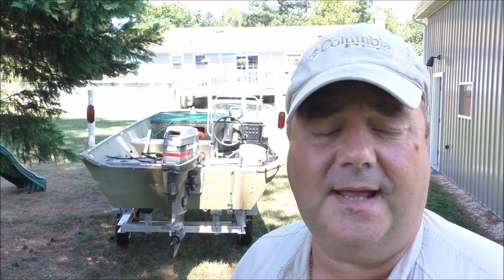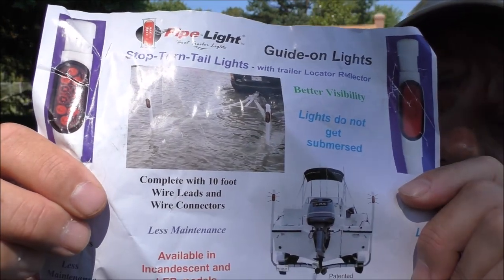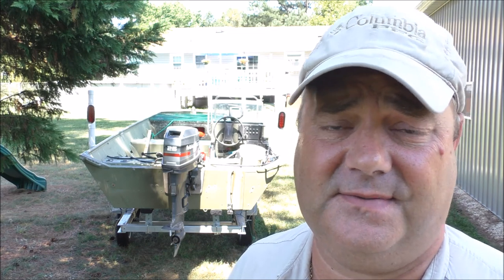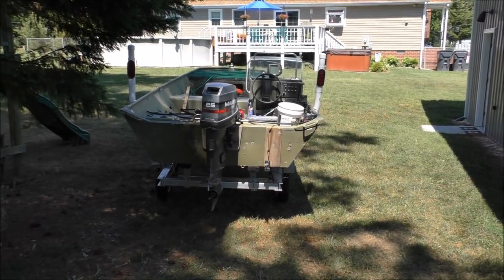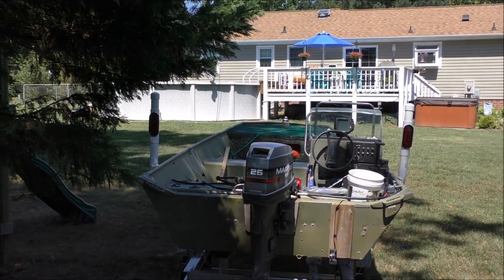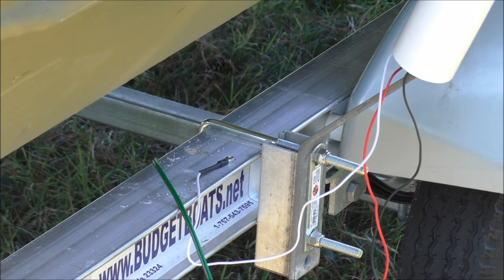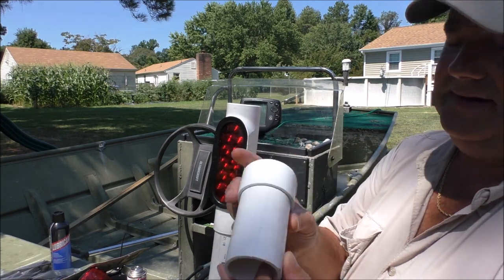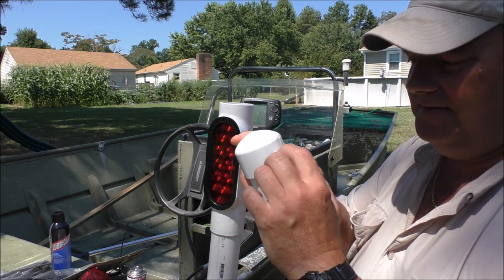LED PVC Pipe Lights for Boat Trailers Review and How To By KVUSMC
This is A Video Of How I Installed Pipe Lights From Pipe-Lights.com on out Venture Custom Boat Trailer It is Best To Keep Lights out of Water They Will Last Twice as Long .